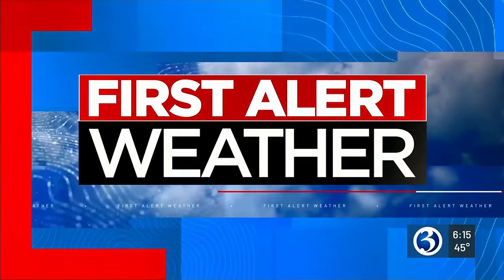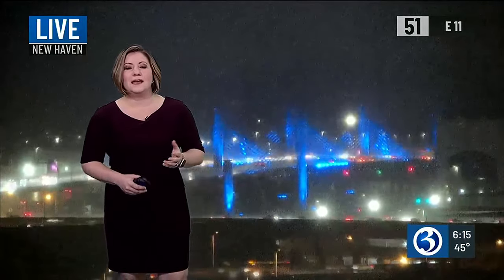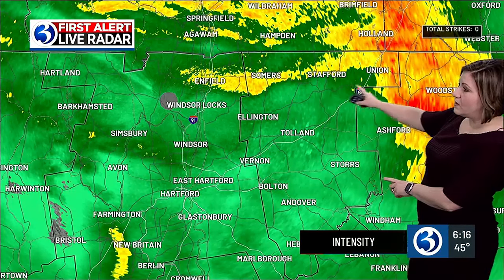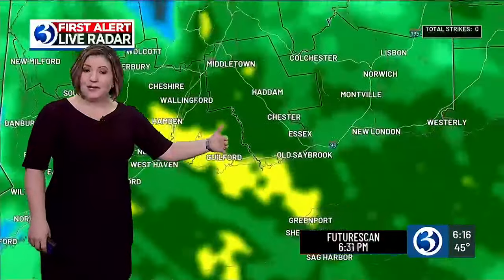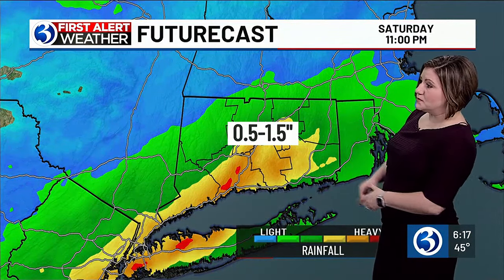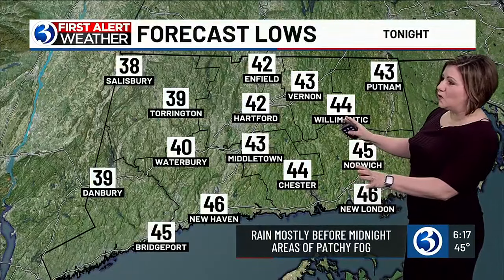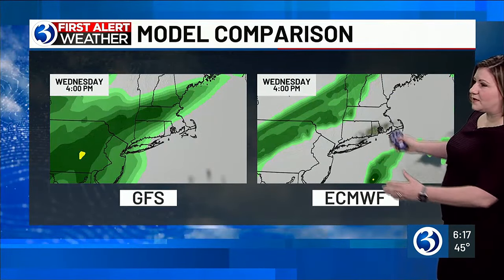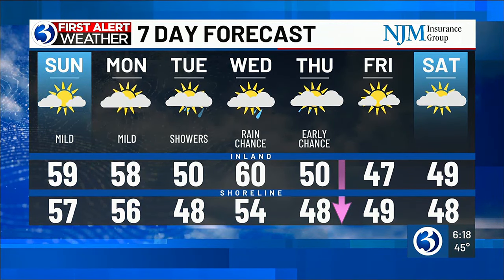Technical Discussion: Moderate to heavy rainfall through this evening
A FIRST ALERT to moderate to heavy rainfall at times through about 10pm from southwest to northeast.